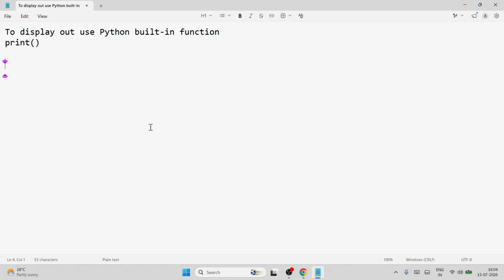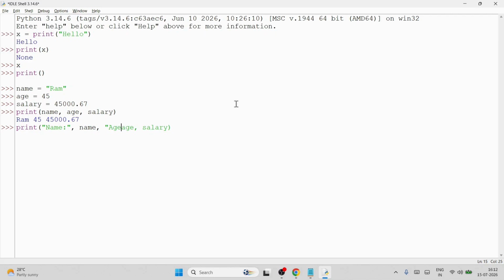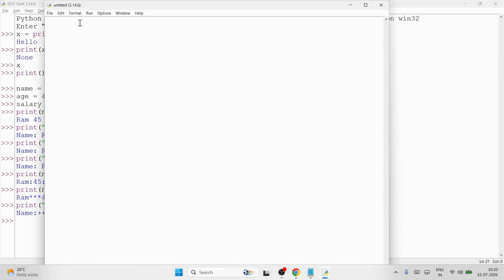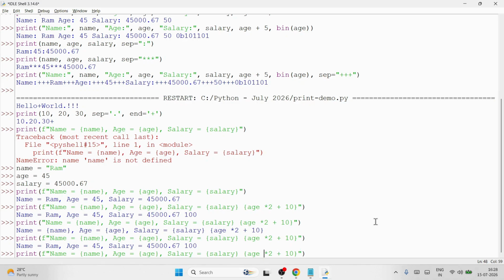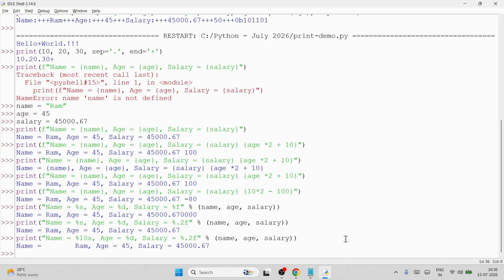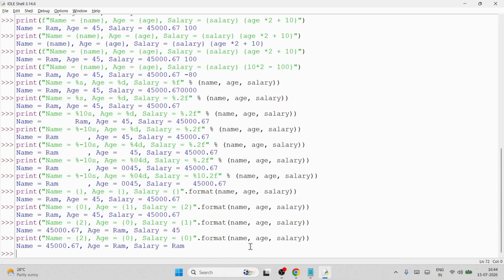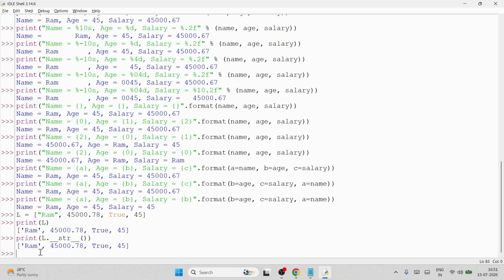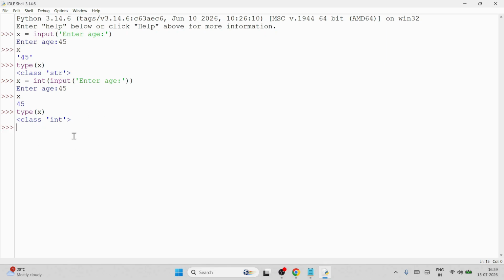Python Programming & Data Analytics (Lecture #3)